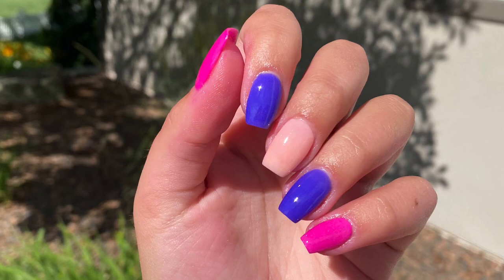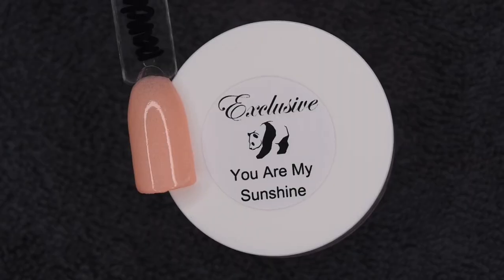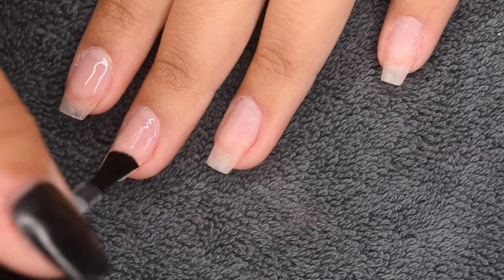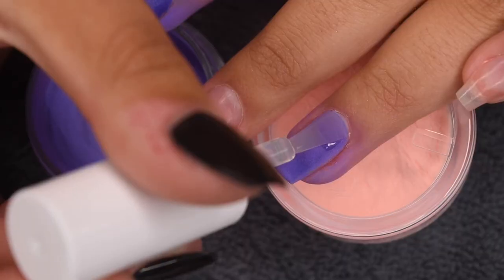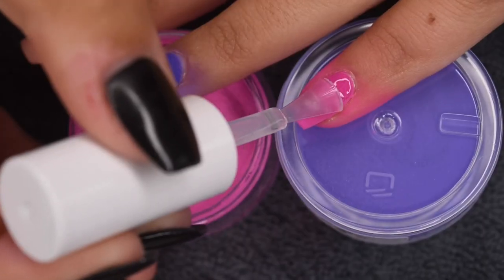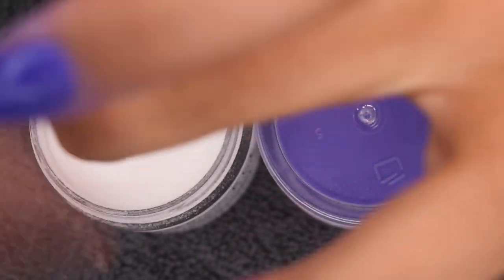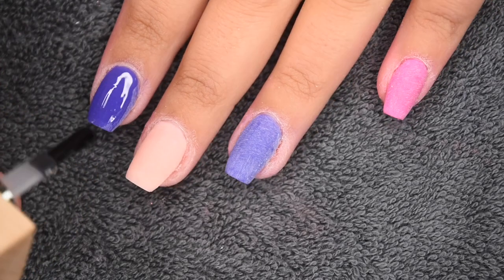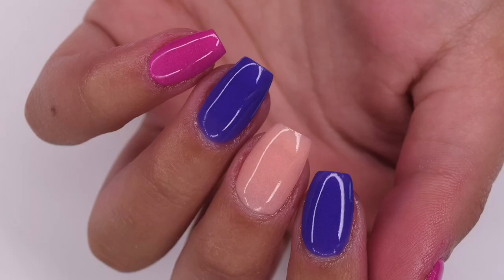panda dips july exclusive collection review!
hey guys! in today's video i will be reviewing the panda dips july exclusives set and sharing how to create a mani using some of the colors! enjoy :)

★rosalind activator
★makartt file
★modelones gel top coat (set)
★makartt 48w led/uv lamp